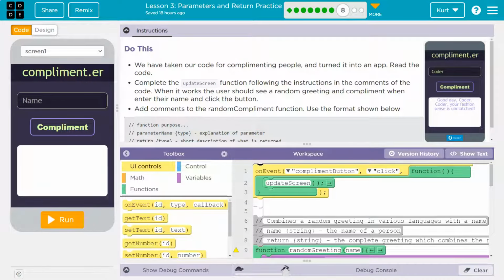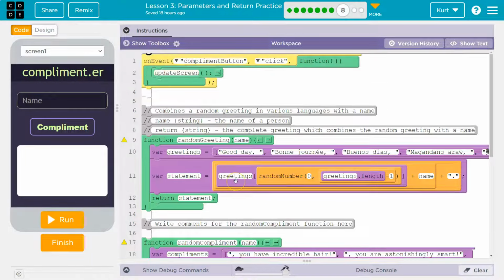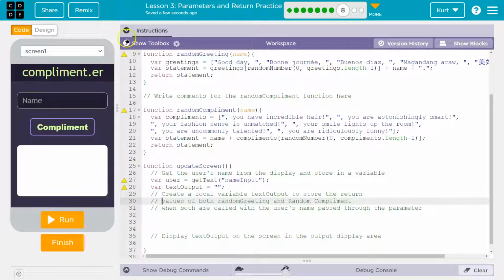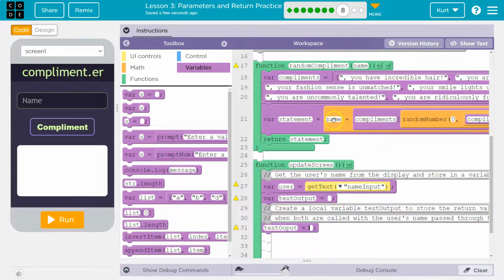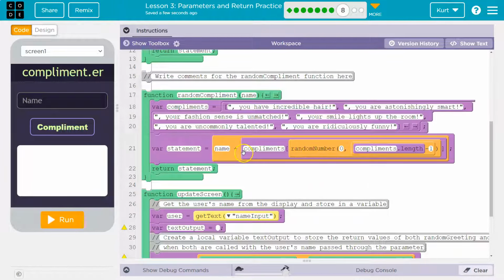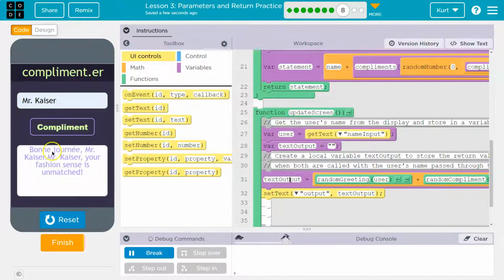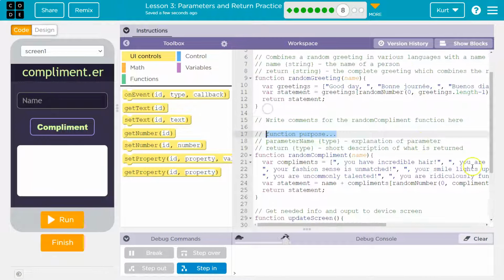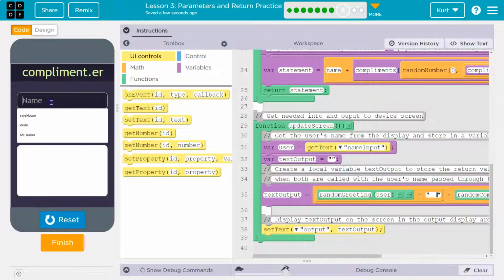Code.org Lesson 3.7 Parameters and Return Practice | Tutorial with Answers | Unit 7 2025-2026